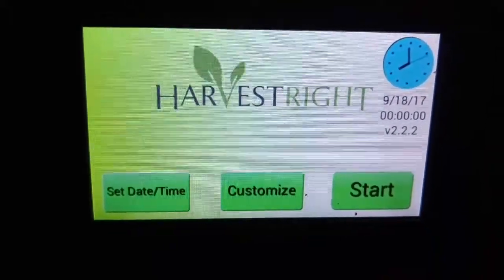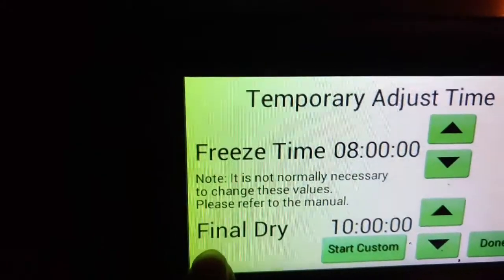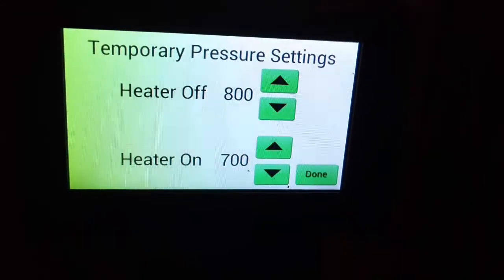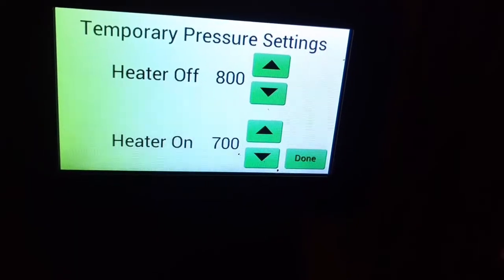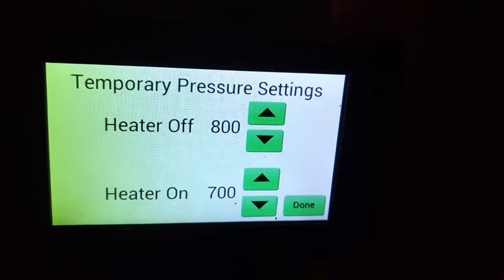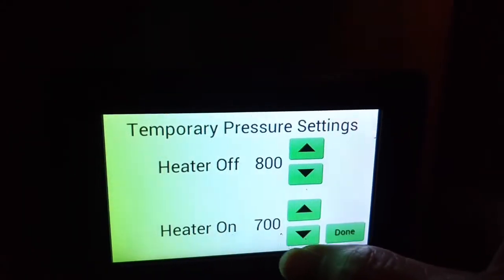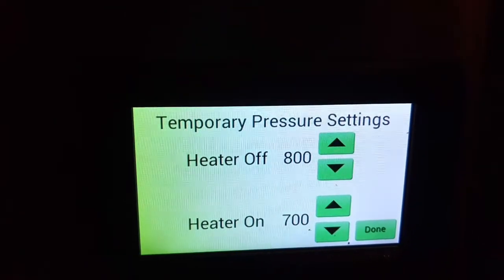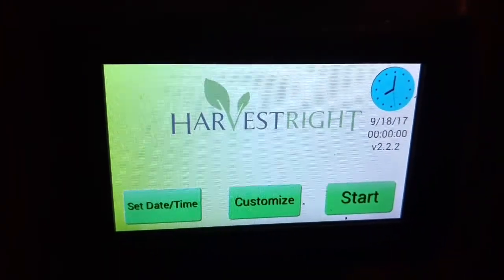Adjusting the mTorr settings for the Harvest Right shelf heaters to come on/off during Sublimation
Come join my Facebook group, called Betty's Harvest Right Freeze Dryers Group.

I use a Harvest Right Home Freeze Dryer to freeze dry food for my long term food storage.